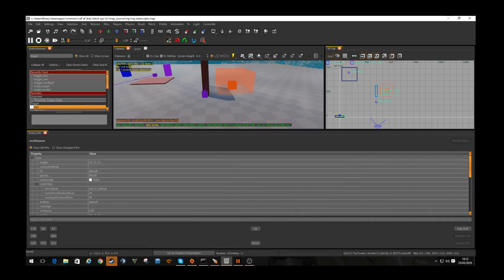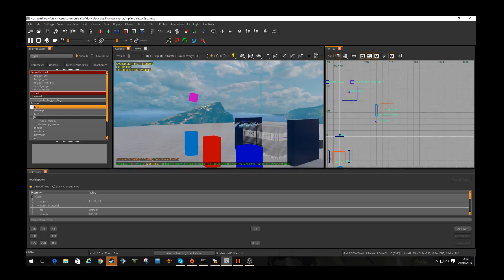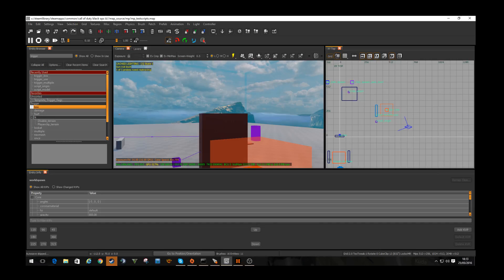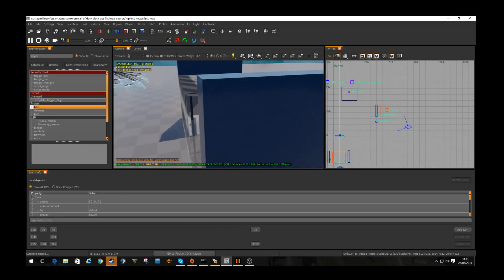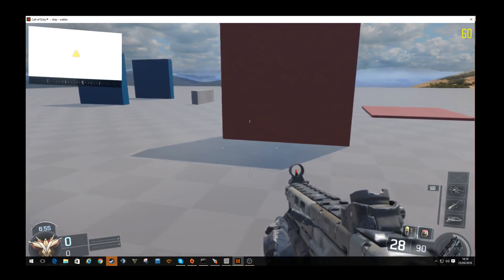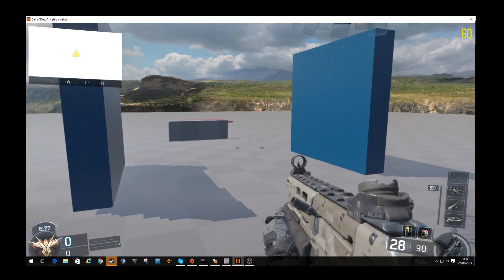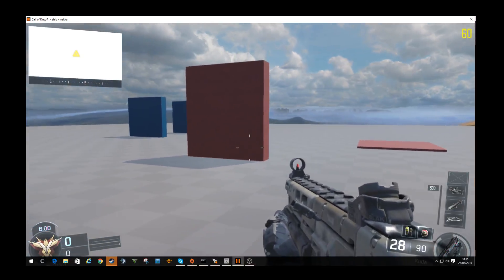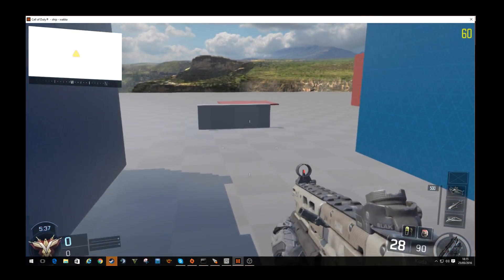Blackops 3 Radiant Black - Scripts - Teleporter etc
So I have worked more on scripts, big thanks to Zeroy for helping me understand the syntax changes.

So I have done in this example,

a rotating model
a teleporter
a sliding door

next will be an elevator and I will put this all to work in my main map construct